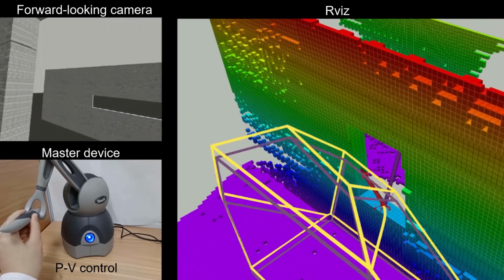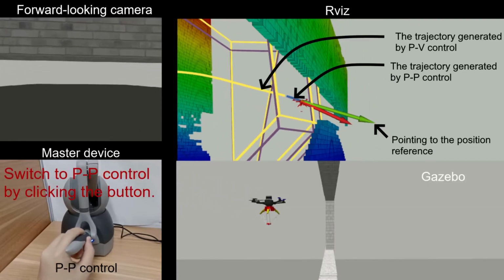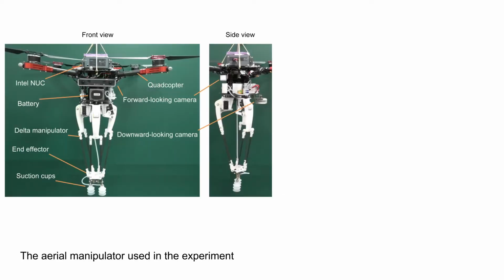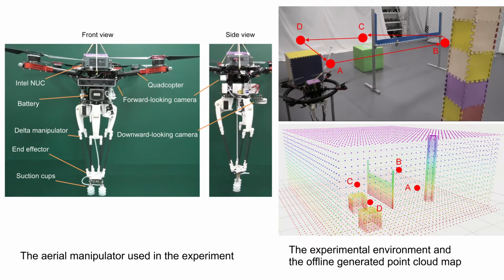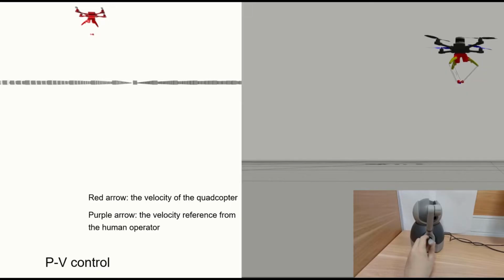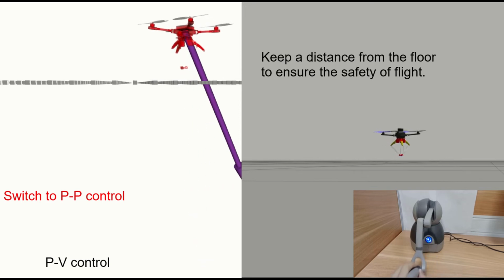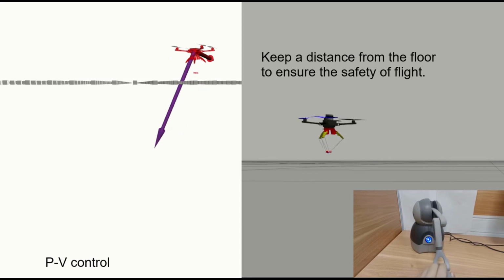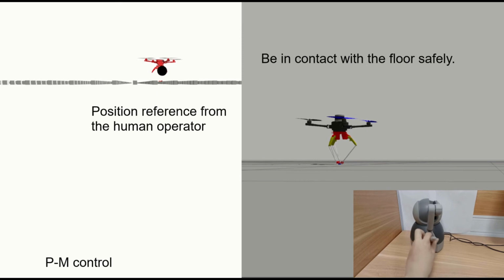Teleoperated Aerial Manipulation Subject to Complex Environmental and Task Constraints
This video is the supplementary material to our paper "Teleoperated Aerial Manipulation Subject to Complex Environmental and Task Constraints" submitted to T-RO.

This is the channel of the Intelligent Unmanned Systems Laboratory at Westlake University, Hangzhou, China. Our lab focuses on intelligent and autonomous flying robots. This channel will periodically publish our research videos.